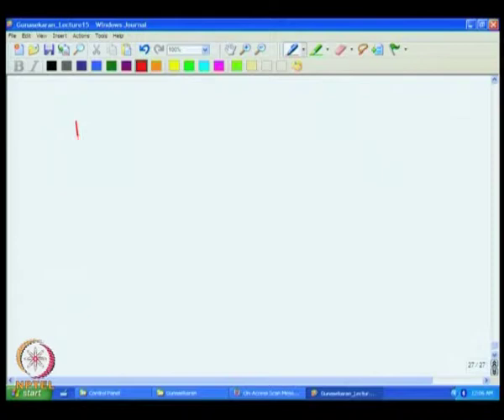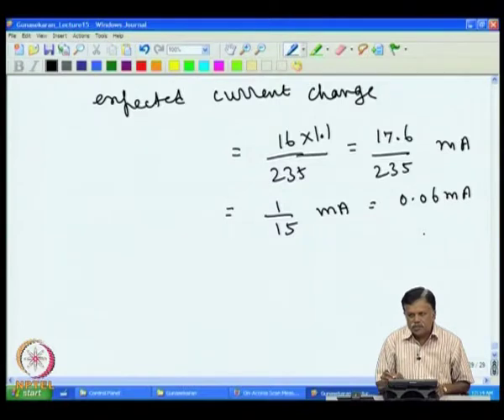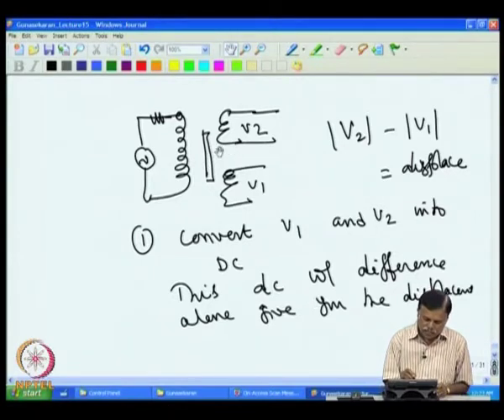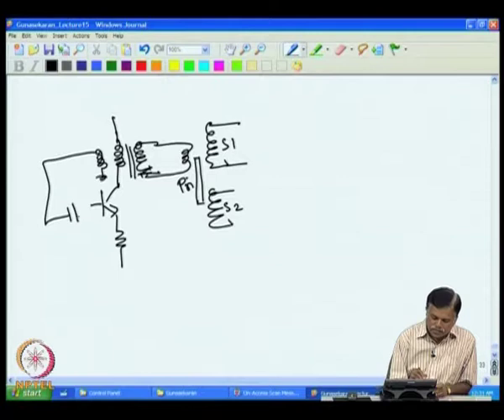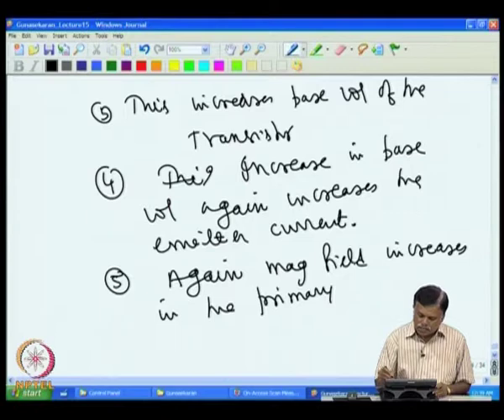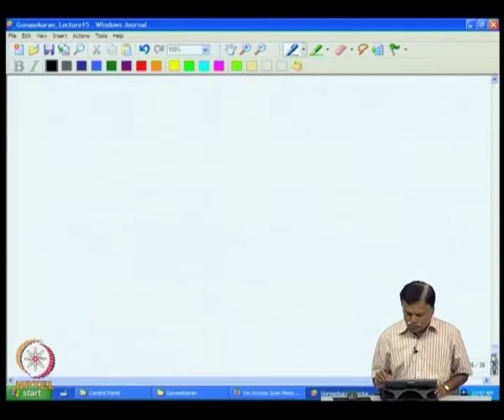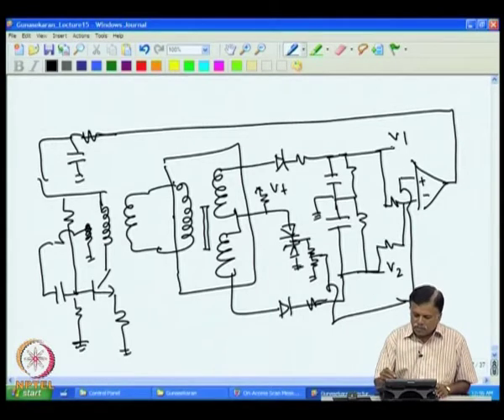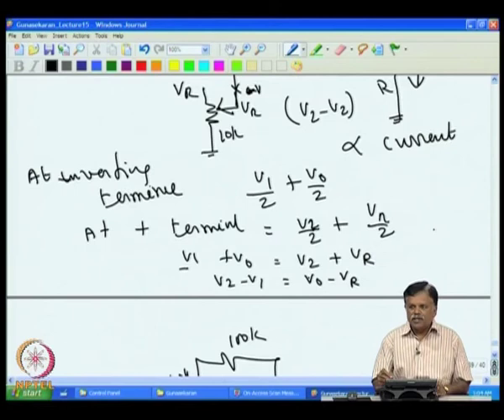LVDT Based Current Transmitters Mod-05 Lec-25